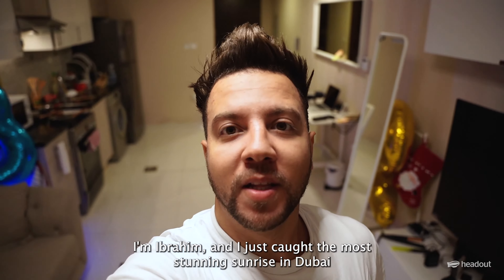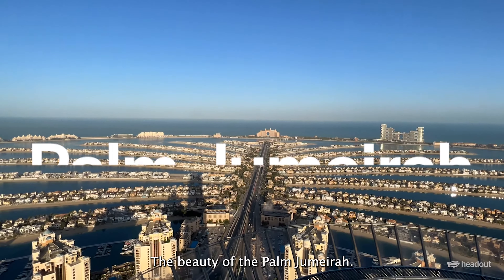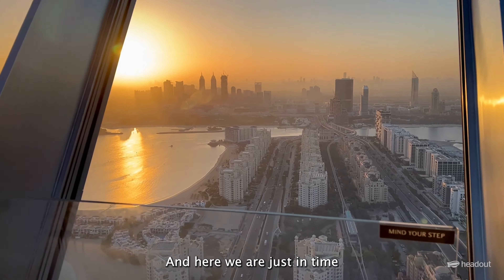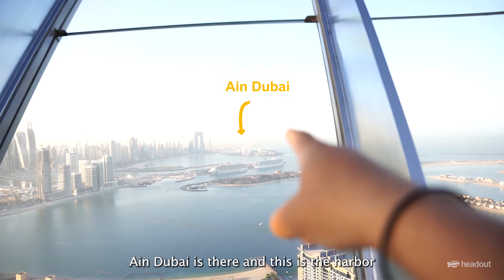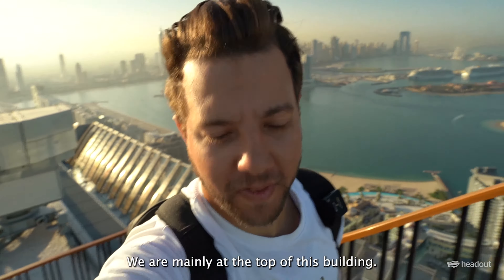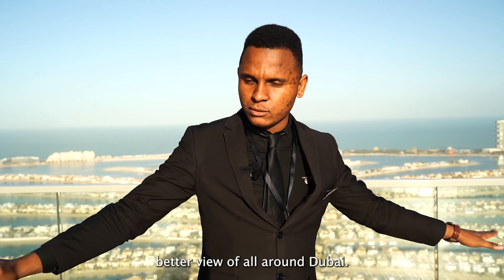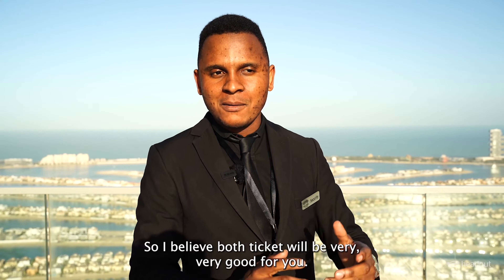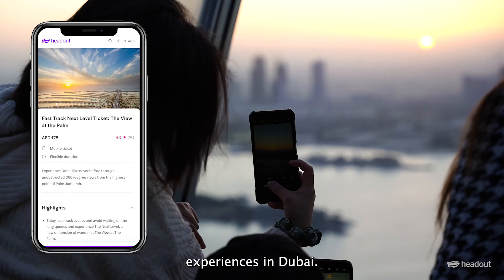The View At The Palm: Revealing Dubai's Dreamy Sunrise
Have you been to the most stunning sunrise in Dubai? Join Ibrahim in this breathtaking experience as he witnesses Dubai's dreamy sunrise from the View at The Palm in Dubai. With the beautiful Jumeirah skyline in the backdrop, this is an experience that will leave you mesmerized.

The View at The Palm offers a panoramic view of Dubai, and watching the sunrise from this vantage point is an experience that should not be missed. It is the perfect way to start your day. So, what are you waiting for? Book your tickets today!